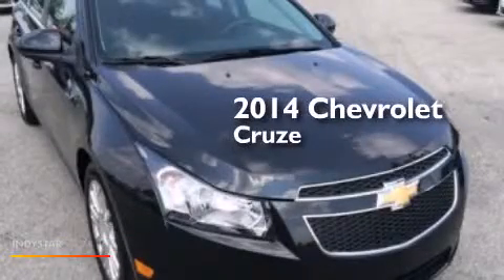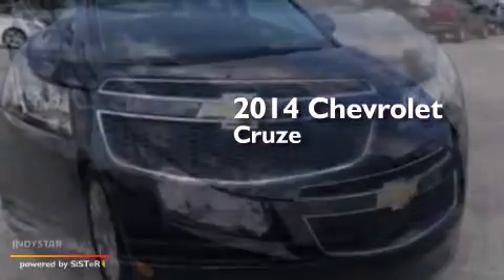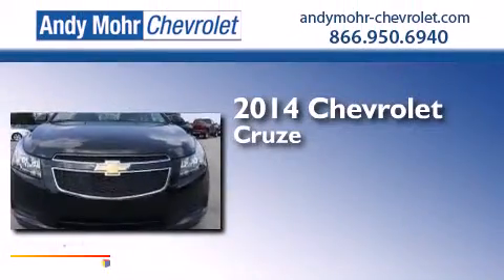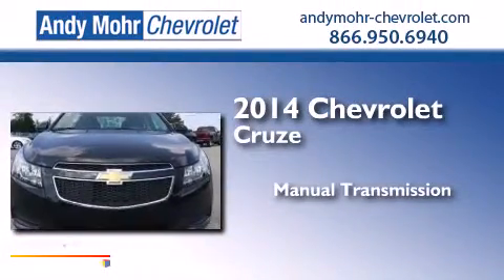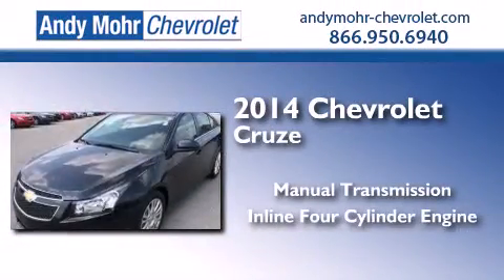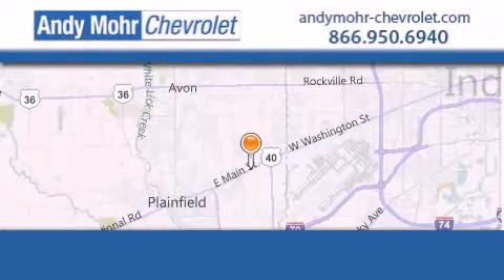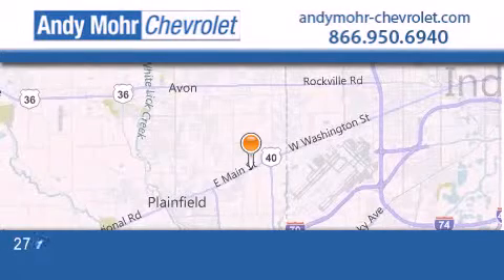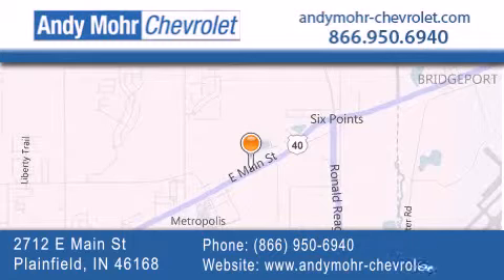2014 Chevrolet Cruze Indianapolis IN 46168 PC4764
We've been honored to serve the Plainfield IN area , we promise that your experience at our dealership will exceed your expectations ! Year : 2014 Make : Chevrolet Model : Cruze Engine : 1.4L I4 16V MPFI DOHC Turbo Trans . : 6-Speed Manual Exterior : Granite Metallic Interior : Jet Black Stock : PC4764 Andy Mohr Chevrolet 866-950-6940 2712 E. Main Street Plainfield , IN 46168